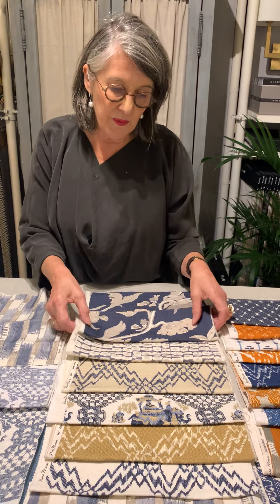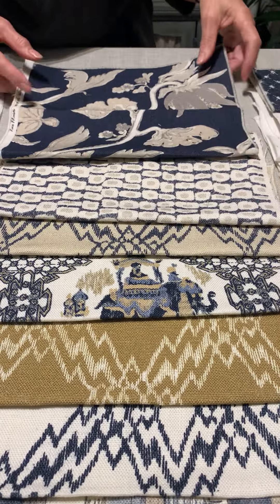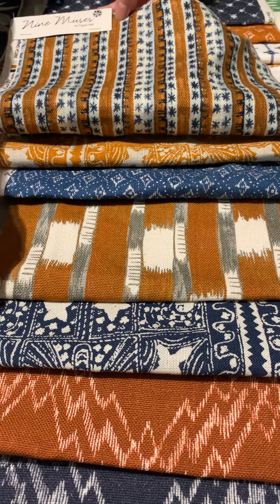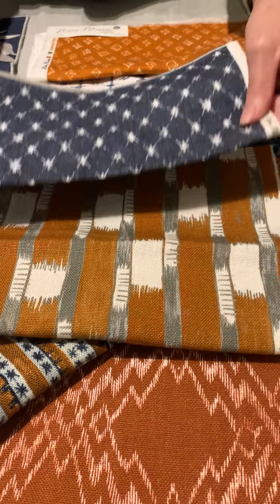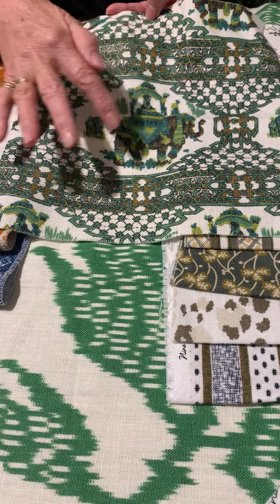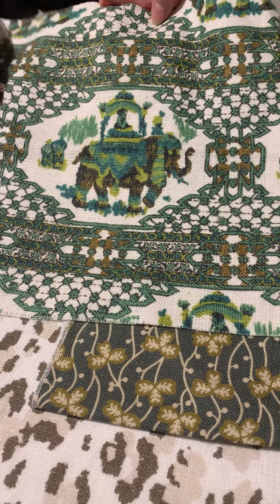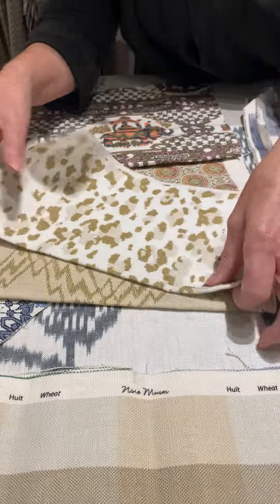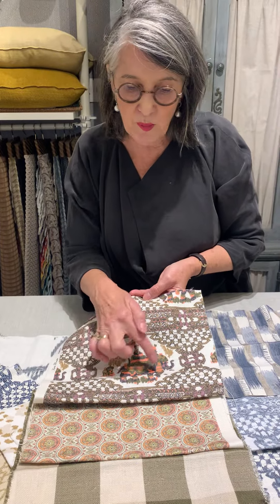Boro Collection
Inspired by the Japanese technique of stitching fabrics together